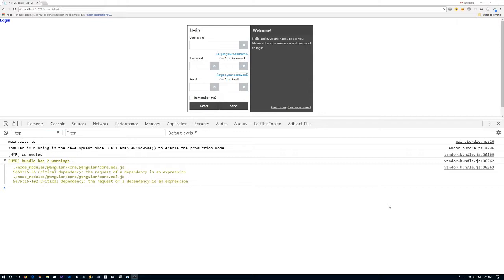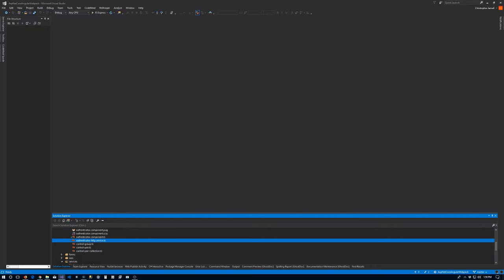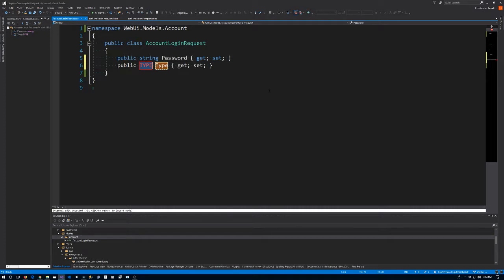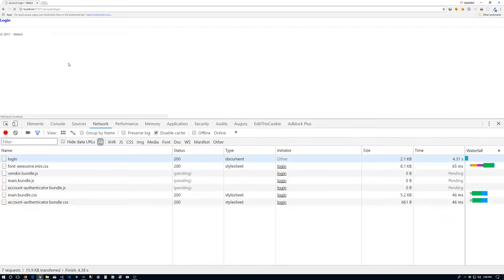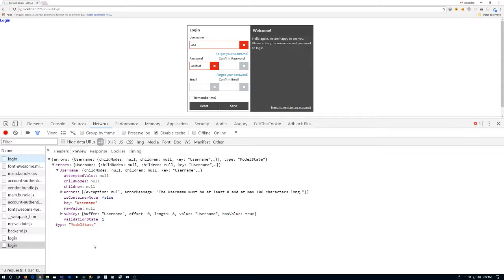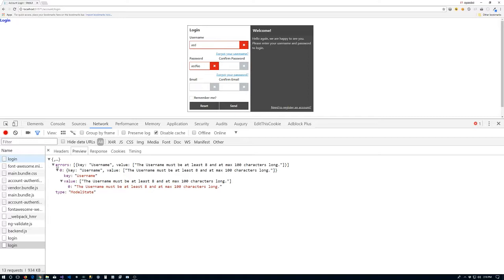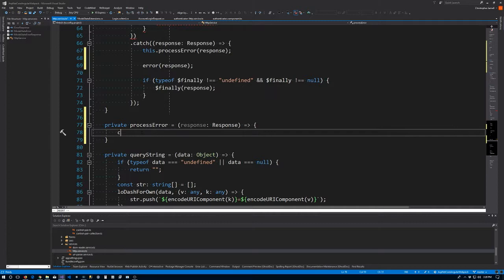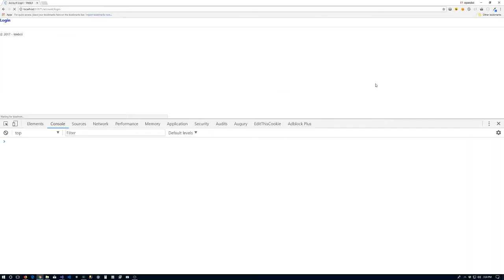Sending ModelState Errors from the Server #19 - Asp.Net Core, Angular and Webpack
In this video we will setup a method for sending a post request to the server and start processing a response that contains model state errors. to see the code for this video.

Article Abstract
In this article we create the ability for us to perform a post request to the server. Once that is done we will focus on using the model state property to determine if the request sent to the server is in a valid state. If it is not we will return a bad request to the client and we will set up automatic processing of the errors using our base http service.